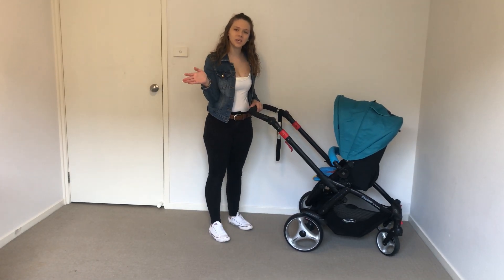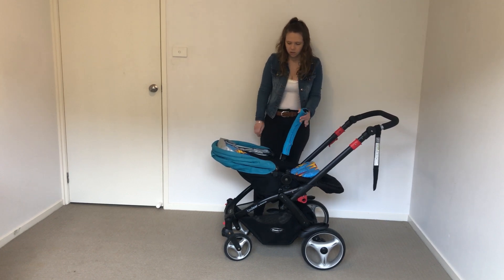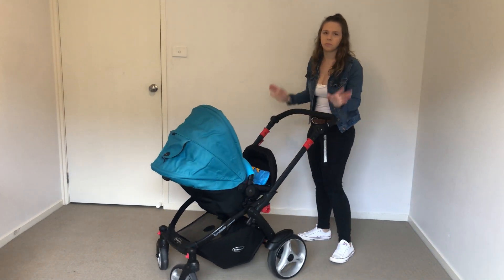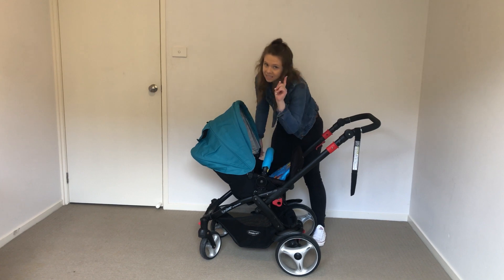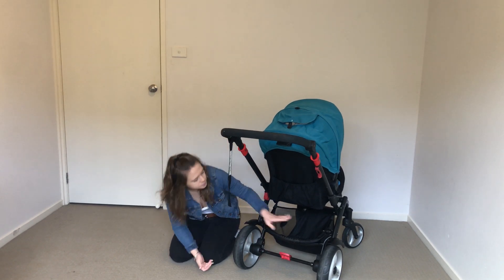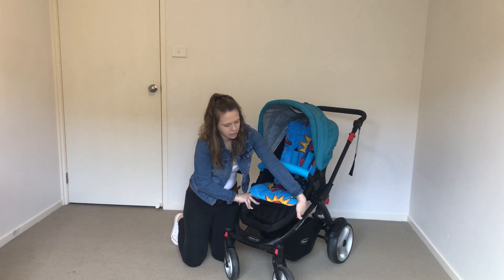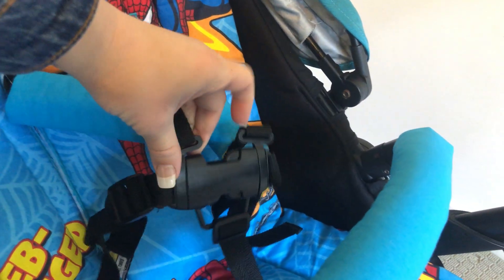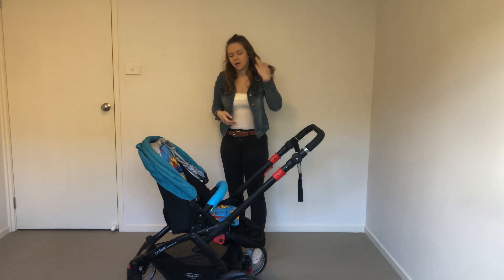Steelcraft Cruiser Pram Review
Have you owned this pram?
Did you like it?
Were you going to buy this pram?
What do you think of this pram?

Comment your answers below

0:00 - Overview
0:48 - Hood
1:48 - Seat functions
3:34 - Handle
4:00 - Sturdyness
4:36 - Turn seat around
5:40 - wheels
6:58 - Basket
7:40 - Fold
14:42 - Final Thoughts